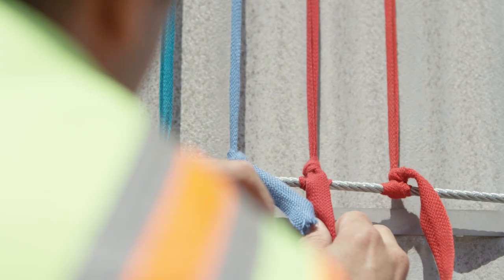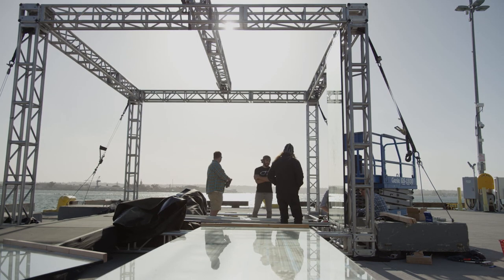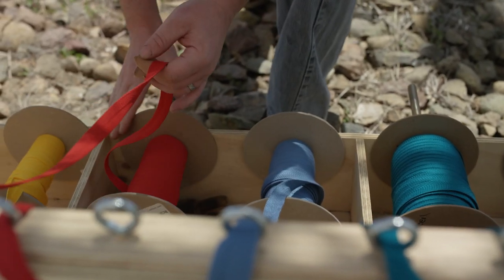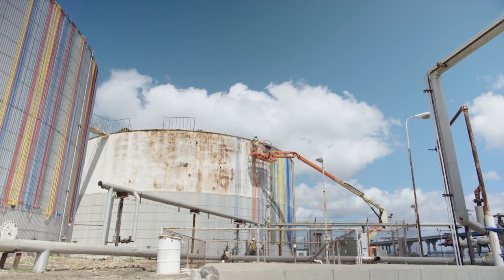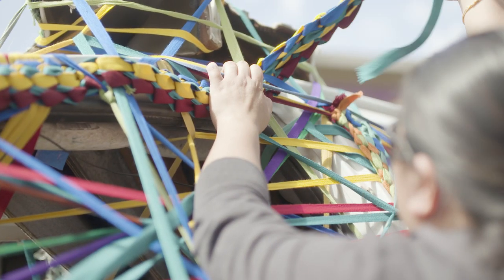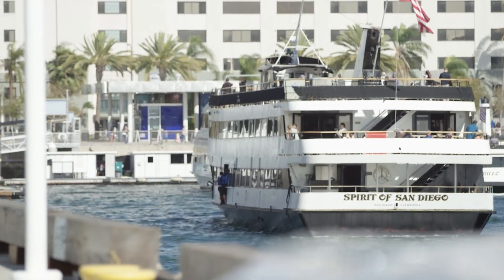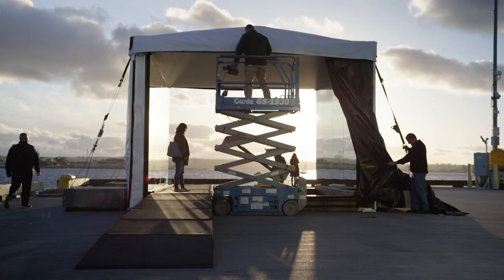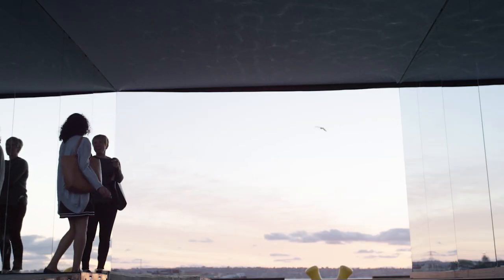Port Spaces Curatorial Series | Artist Profiles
The Port Spaces Program was established by the Port of San Diego in 2013 to bring site-driven artistic experiences to the region. These projects take the form of temporary pop-up artistic explorations and creative interventions throughout Port tidelands, embracing art as experience, performance and experimental public engagement.

Featured in this video:

Randy Walker, Sweet Contents + Under Wraps, Port Spaces 04
Adam Belt, Sojourner, Port Spaces 03

ABOUT THE PORT OF SAN DIEGO
The Port of San Diego serves the people of California as a specially created district, balancing multiple uses on 34 miles along San Diego Bay spanning five cities. Collecting no tax dollars, the Port manages a diverse portfolio to generate revenues that support vital public services and amenities.

The Port champions Maritime, Waterfront Development, Public Safety, Experiences and Environment, all focused on enriching the relationship people and businesses have with our dynamic waterfront. From cargo and cruise terminals to hotels and restaurants, from marinas to museums, from 22 public parks to countless events, the Port contributes to the region’s prosperity and remarkable way of life on a daily basis.

ABOUT PORT OF SAN DIEGO EXPERIENCES
Port of San Diego Experiences welcomes businesses, residents and visitors from across the globe to enjoy and prosper from our dynamic waterfront. As a treasured destination, the Port provides unique opportunities to captivate visitors and ensure everyone is welcomed, connected and inspired by our beautiful waterfront.